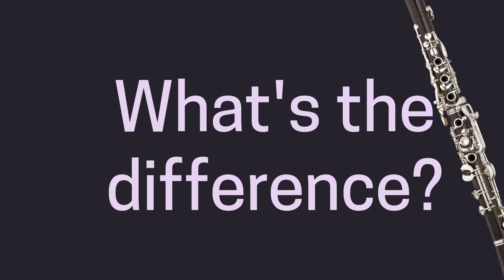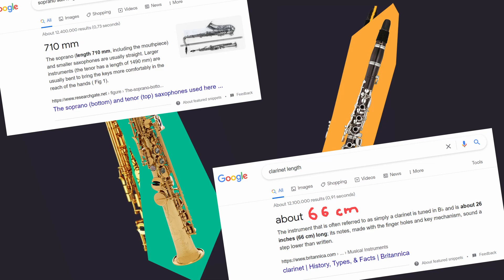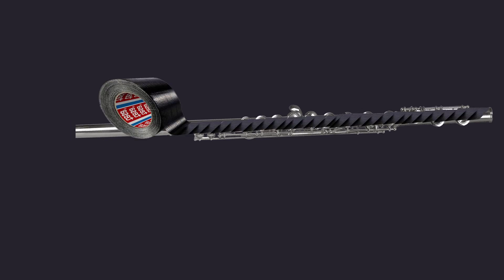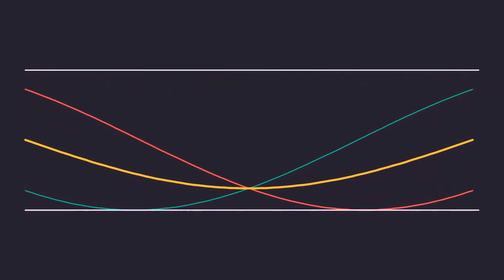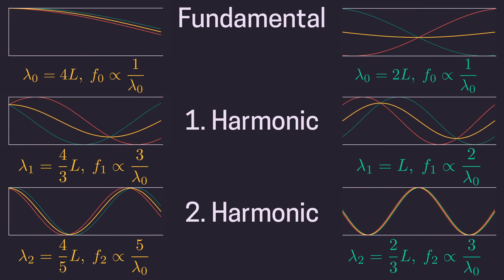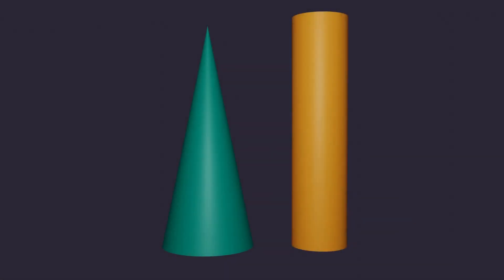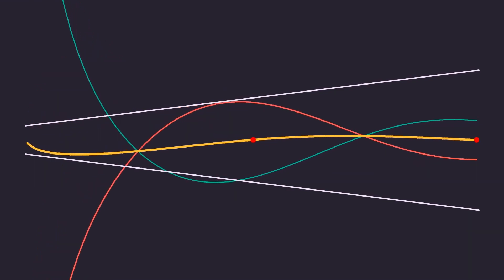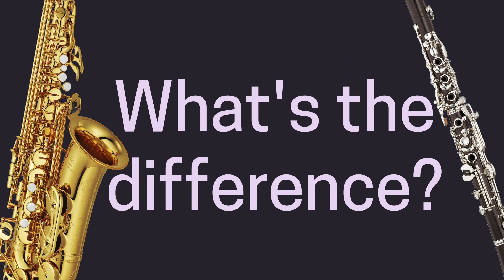Difference between a Saxophone and a Clarinet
Saxophones and Clarinets have many things in common, but the sound of these instruments is different. But what is actually the difference between a Saxophone and a Clarinet? It's not the material, not the curviness and it has noting to do with the placements of the holes.

0:00 - Introduction
02:51 - The Flute / Open-Open Pipe
05:13 - Closed-Open Pipe
06:16 - Comparison
07:57 - Solution
10:54 - End